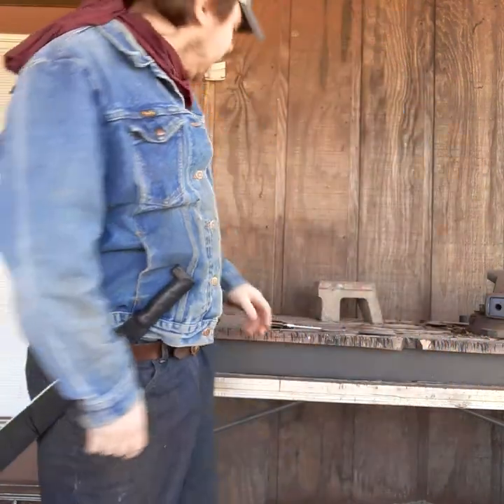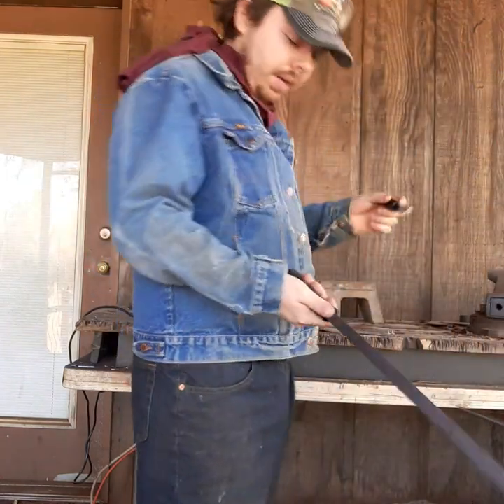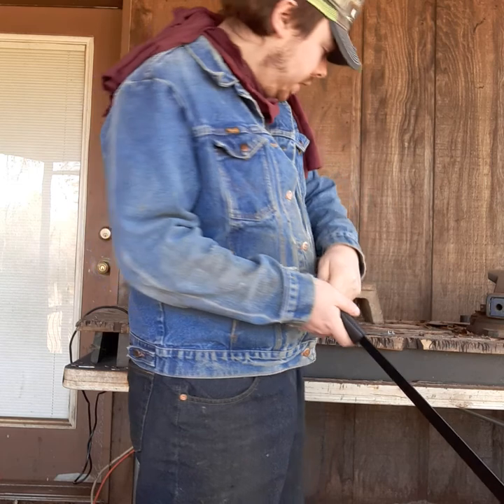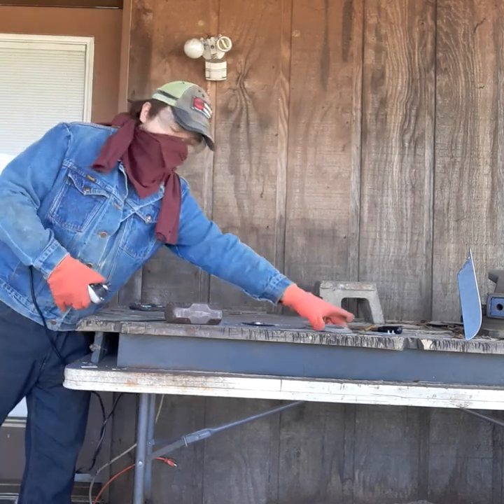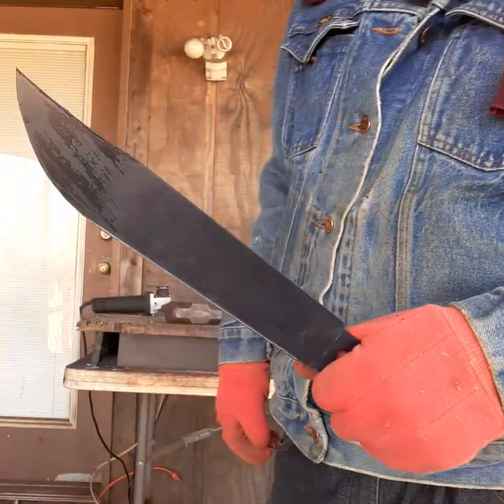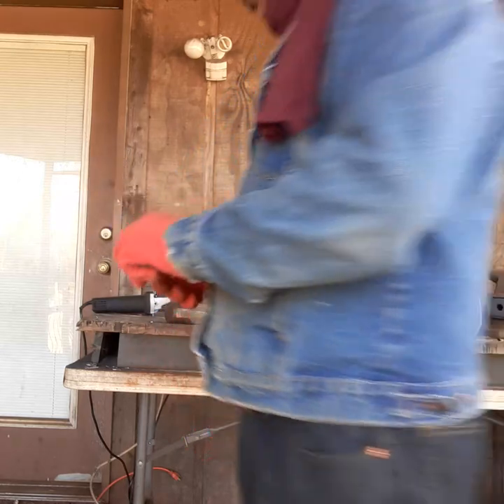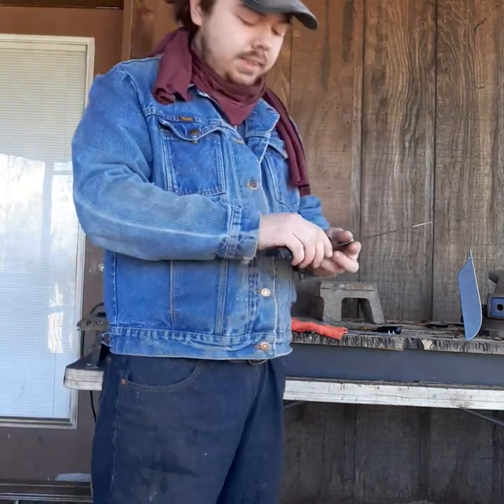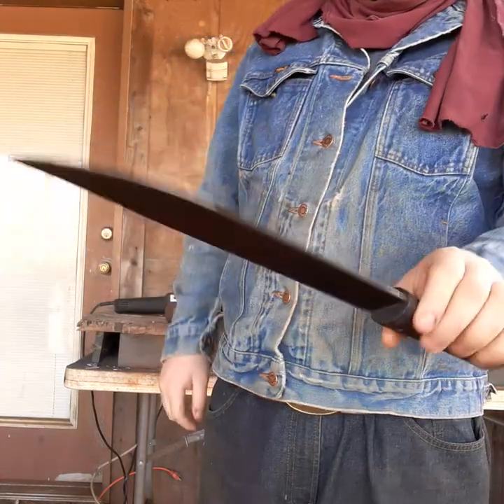my 400 subscriber video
I've got a lot of people to sing for this still remembering the time I only had 10 subscribers and to get 400 is always a good feeling I got a bunch of people to think people in my comments section and some friends have done business with hope you guys enjoy the video